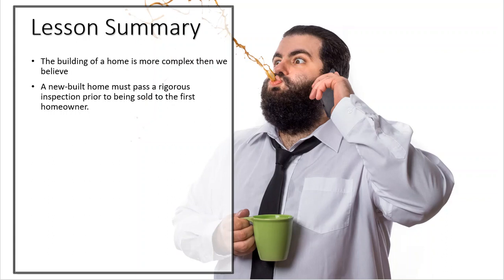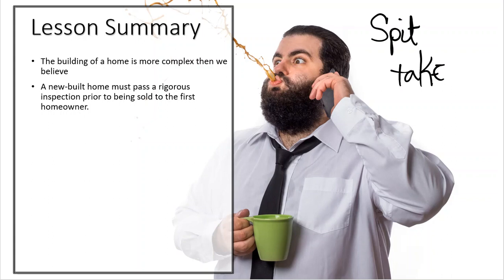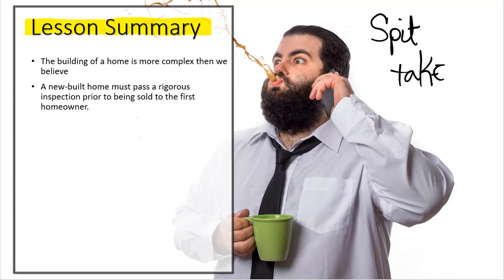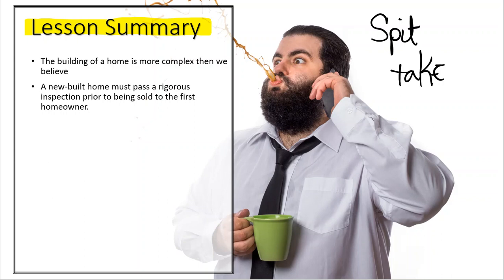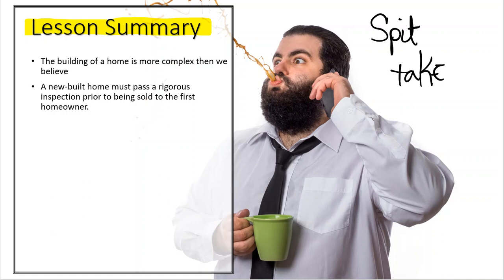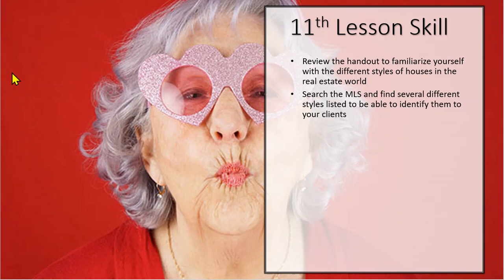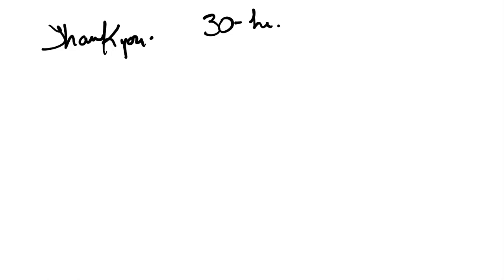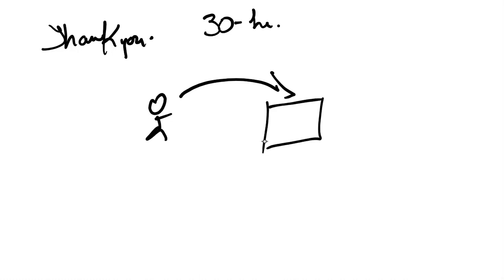30 Hour Post Licensing Course